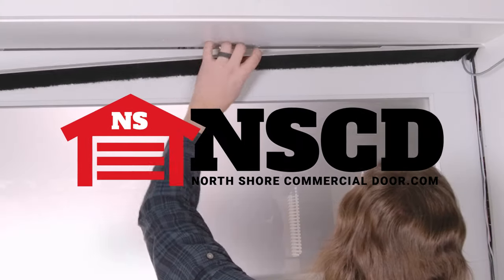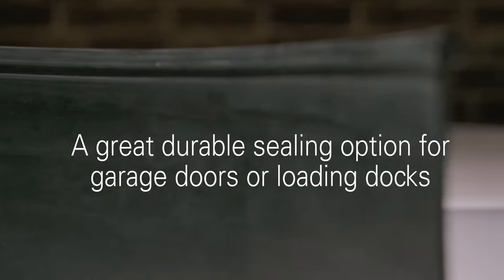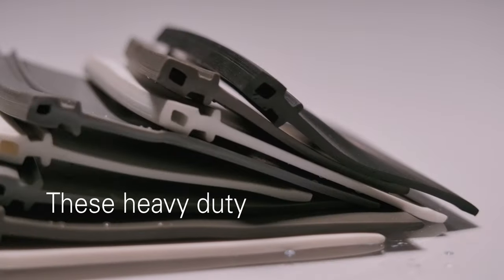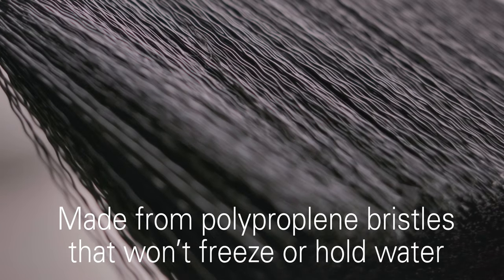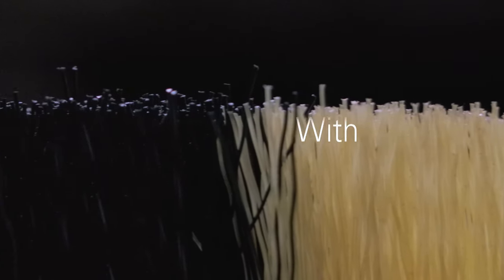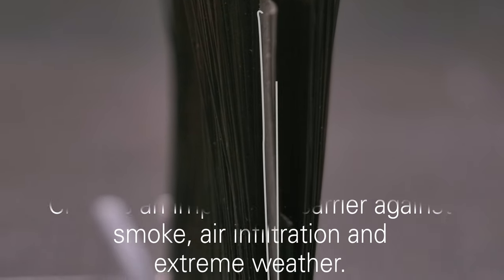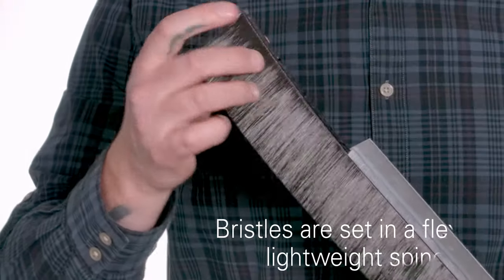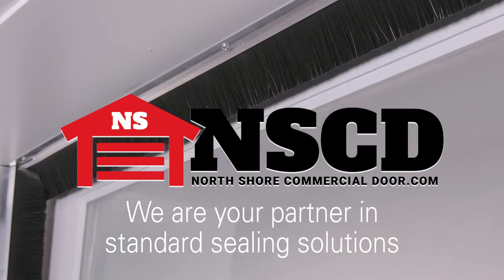Standard Weather Seals from North Shore Commercial Door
North Shore Commercial Door offers the best standard weather sealing solutions. To cover any gap around a garage door, we offer a variety of materials and sizes to shore up your project. Links below will take you to purchase your standard seal today -

A NorthShoreCommercialDoor.com Production